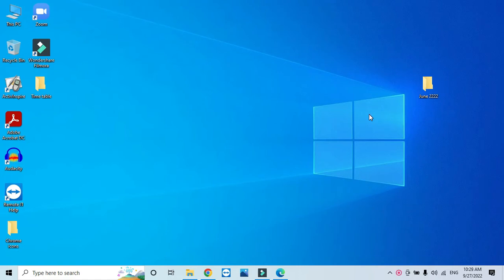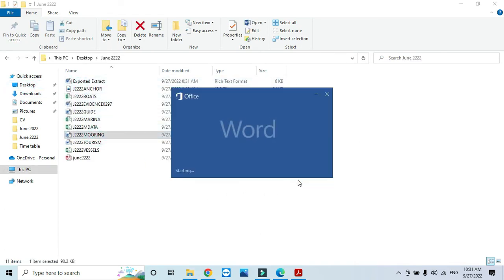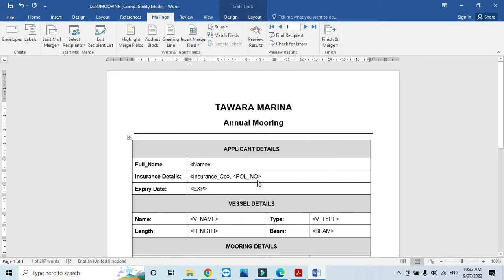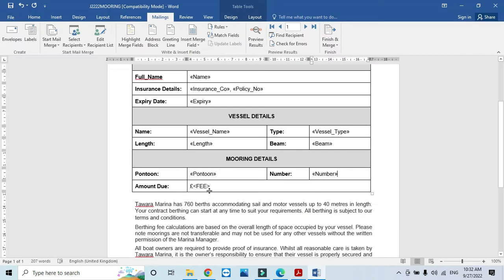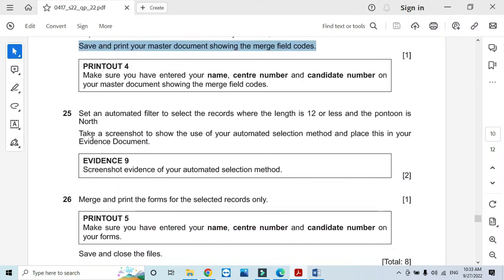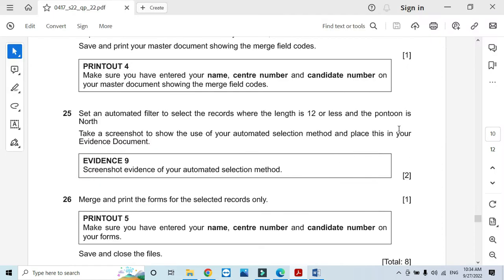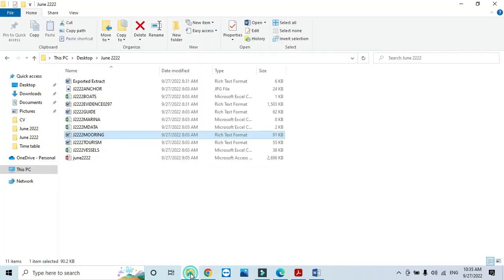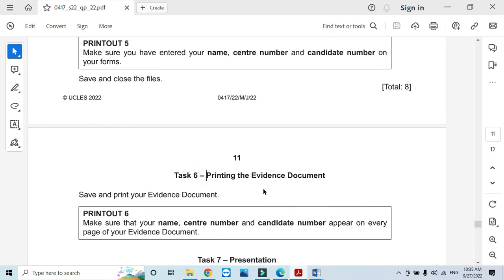IGCSE ICT 0417 || P22 || 2022 || May - June || Mail merge